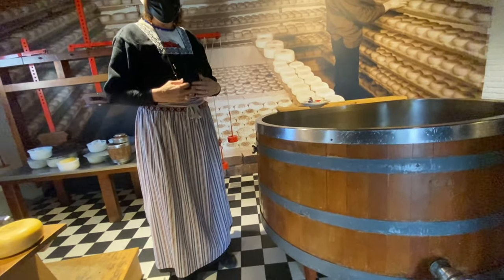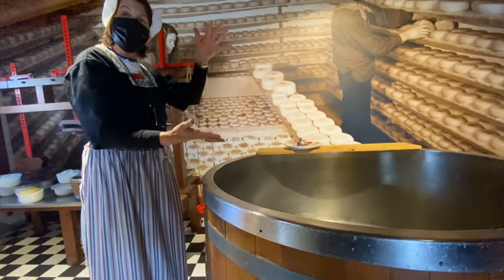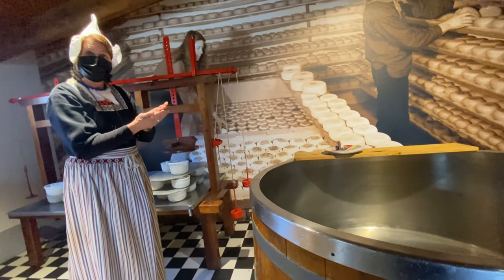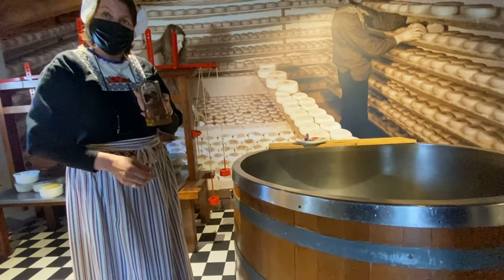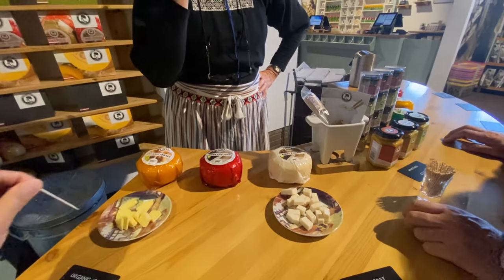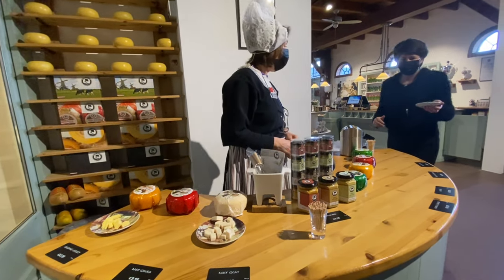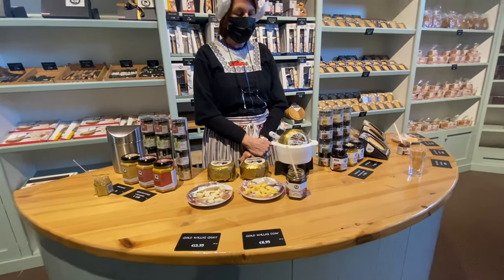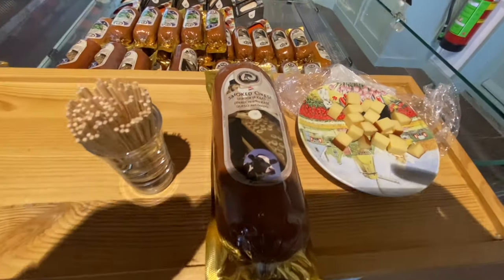Cheese Factory here in the Netherlands /Henri Willig